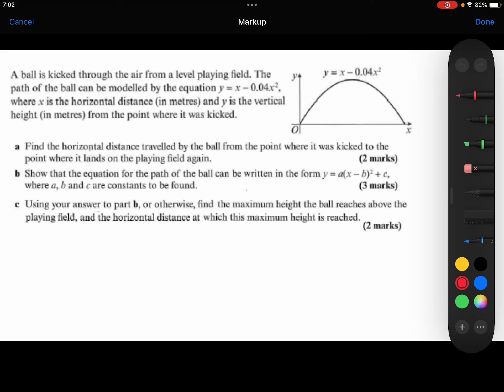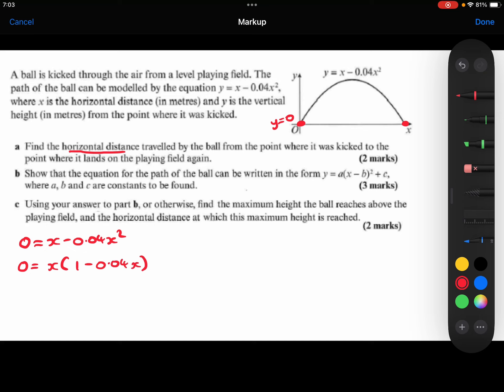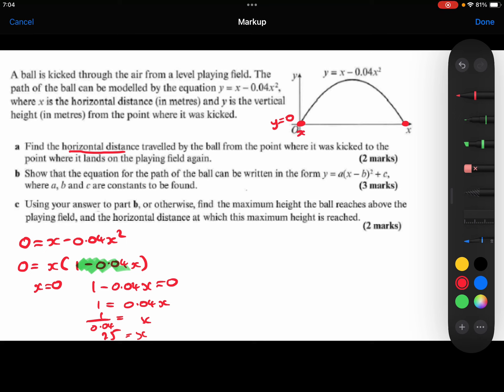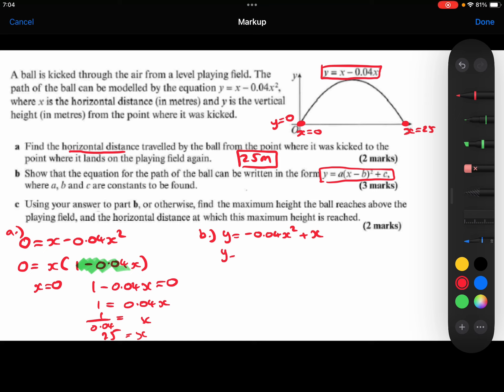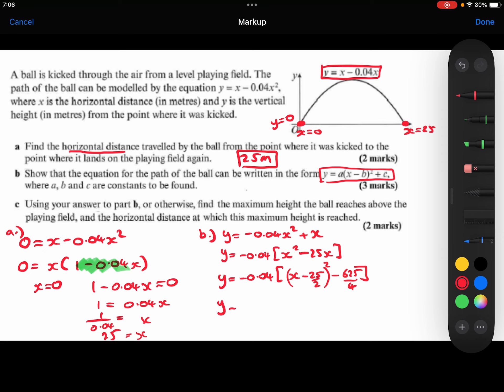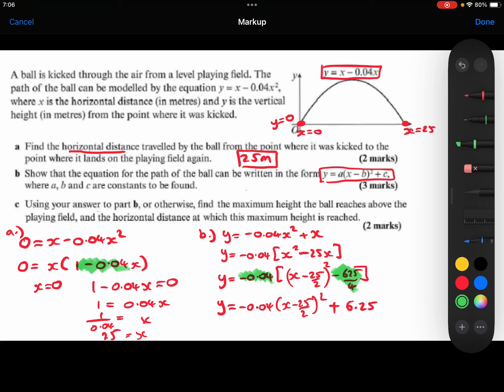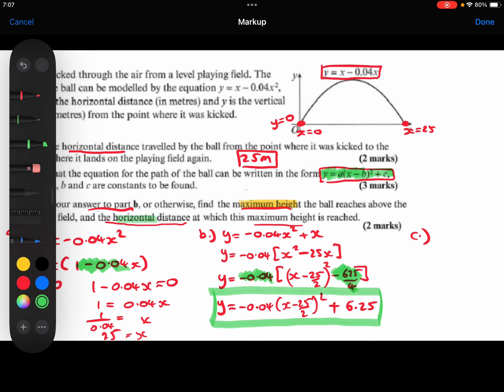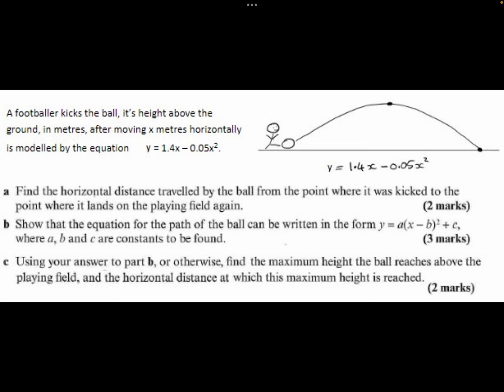Year 12 Aut 1 B - TN3